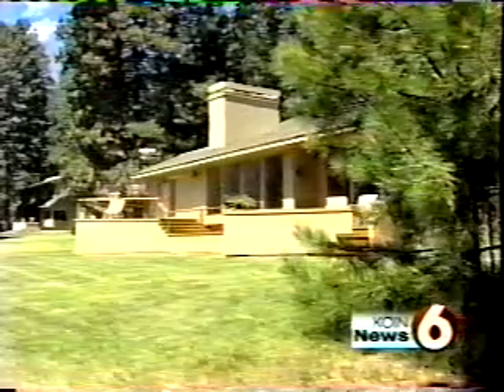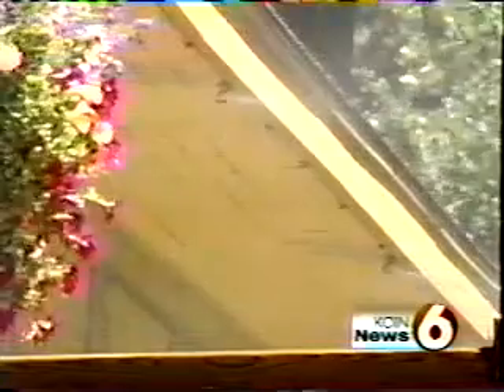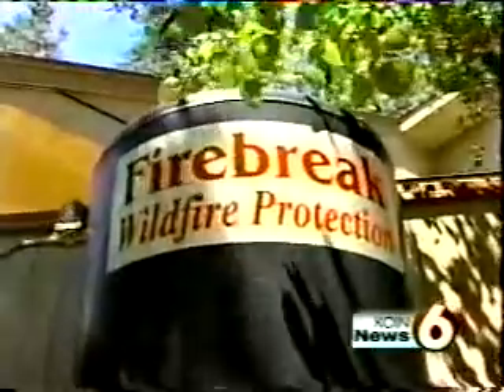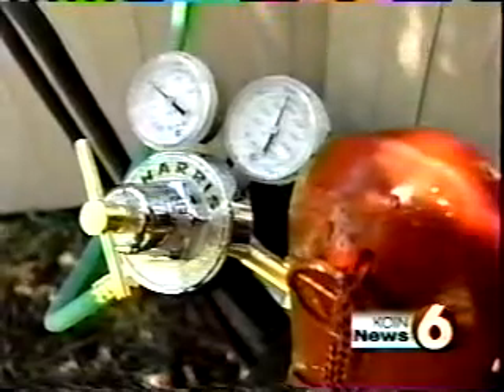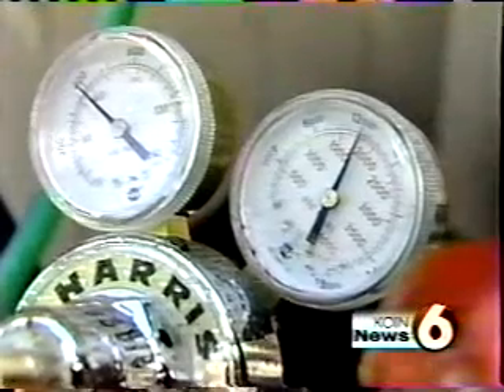firebreak telephone remote system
GDI Research designed and built the phone-activated remote system for Firebreak's home fire-protection system .